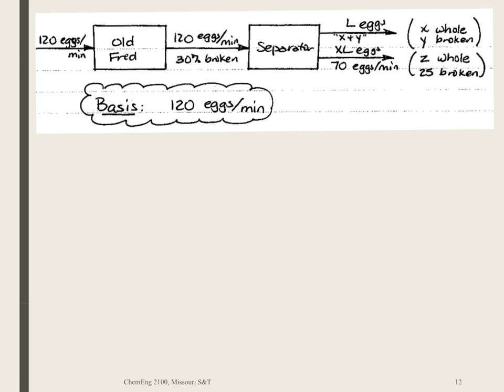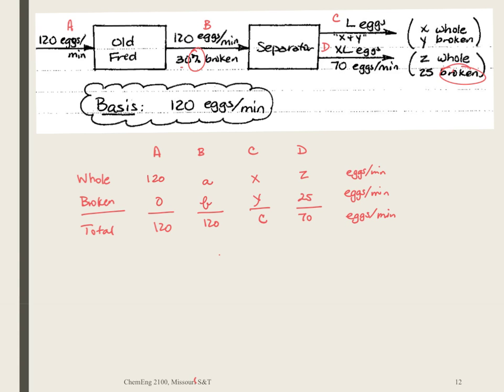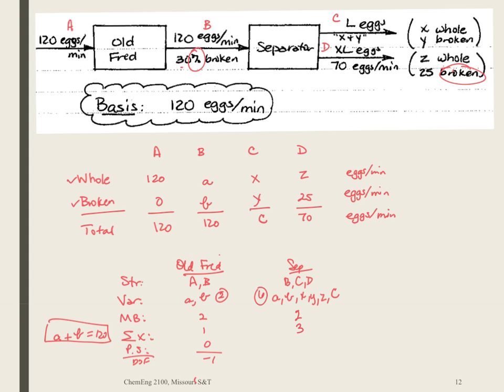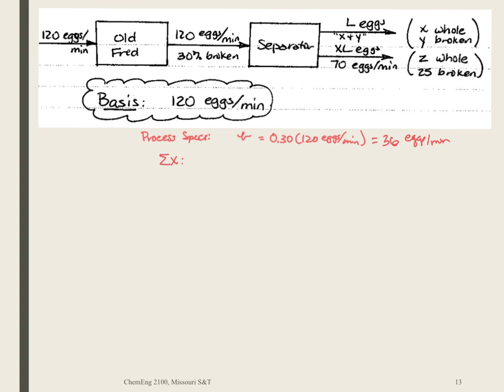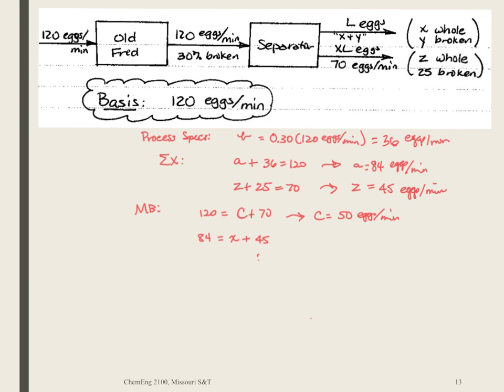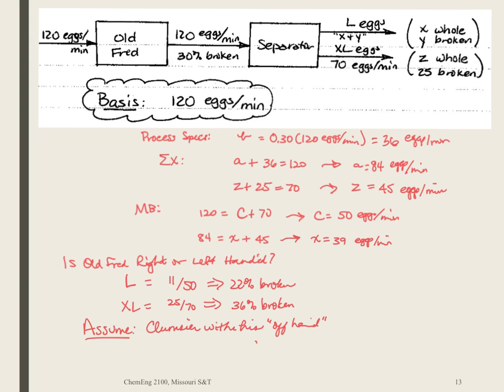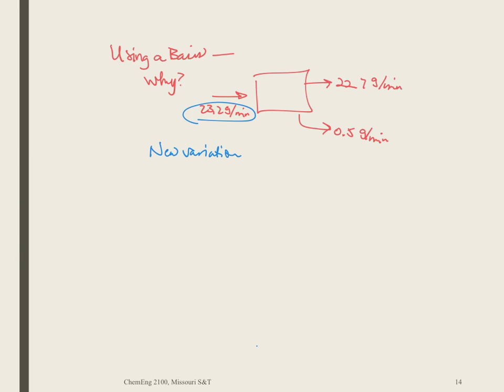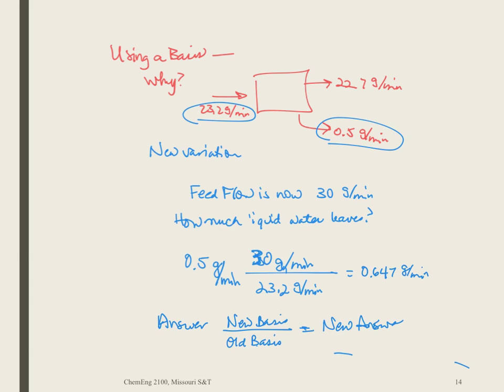B3c The Old Fred Problem